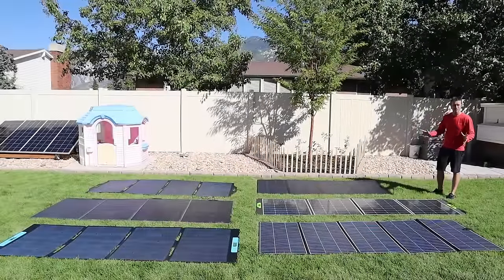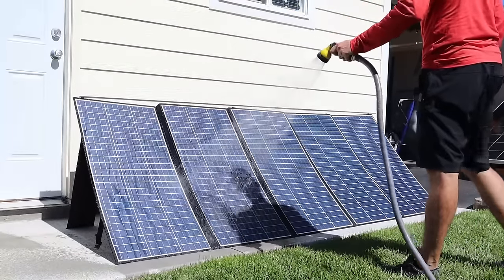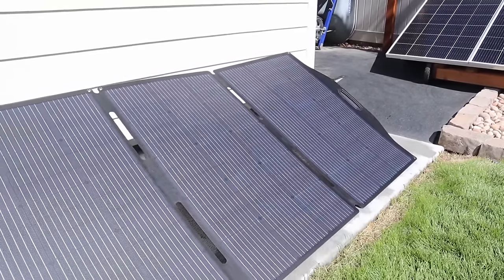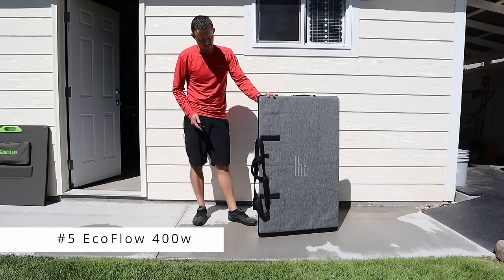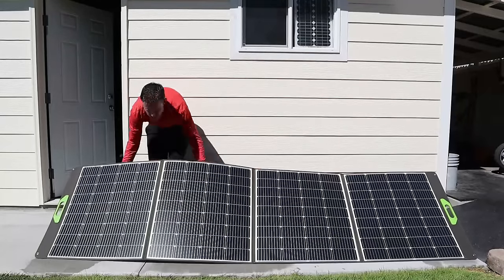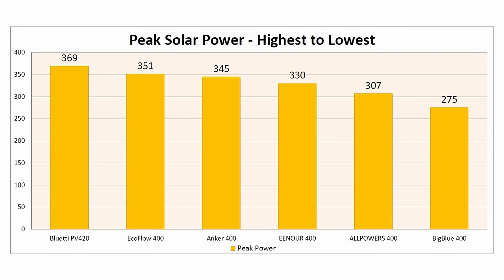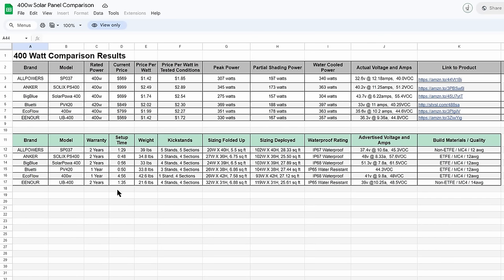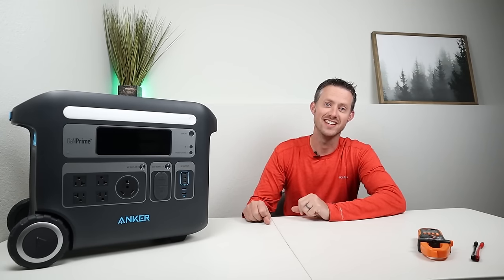Finding the BEST 400 Watt Portable Solar Panel! - SIX Different Brands TESTED! Surprising Results!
*Which 400 watt portable solar panel would you choose?*
ALLPOWERS 400w

Video Timestamps:
400w Solar Comparison: (0:00)
ALLPOWERS 400w: (1:05)
ANKER 400w: (3:18)
BigBlue 400w: (5:04)
Bluetti 420w: (6:35)
EcoFlow 400w: (8:05)
EENOUR 400w: (10:33)
TESTING RESULTS: (12:52)
Waterproof, Warranty, Setup Time: (15:45)